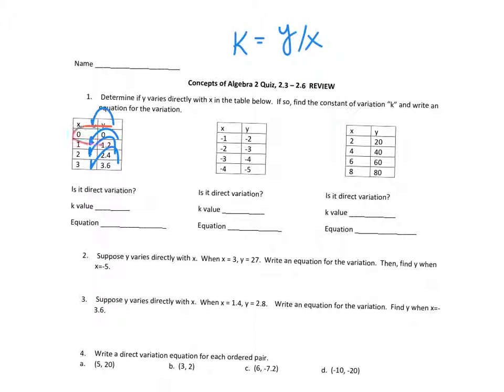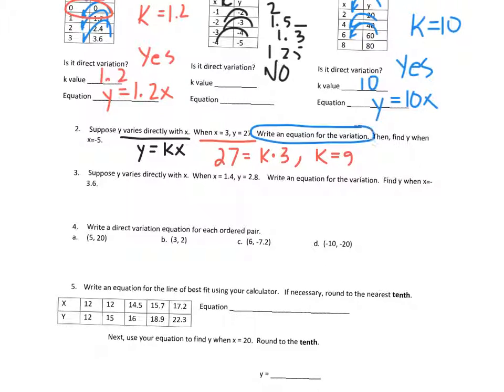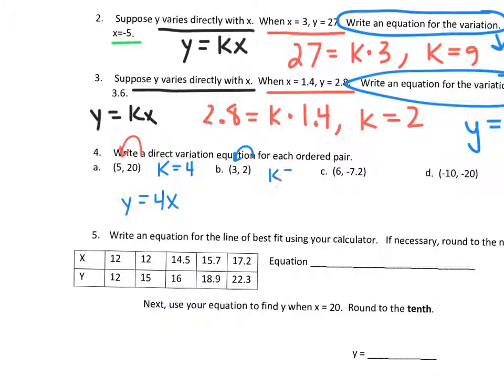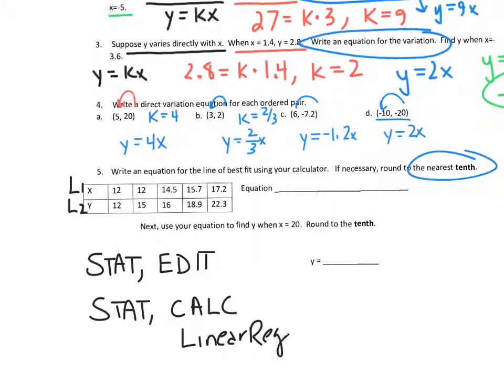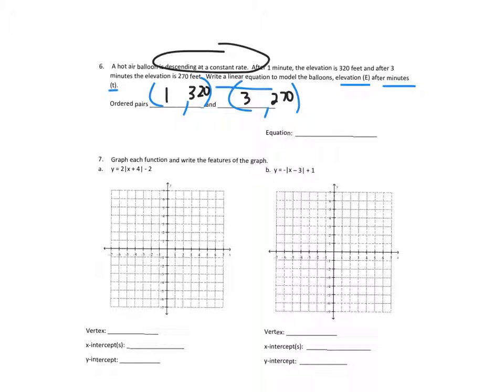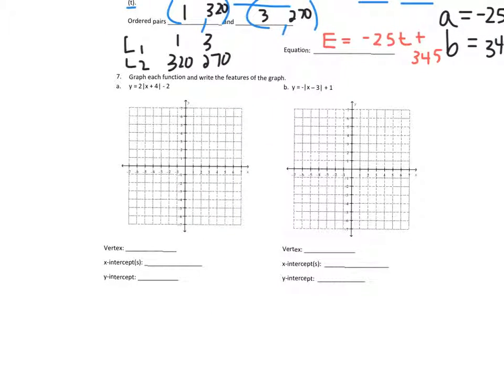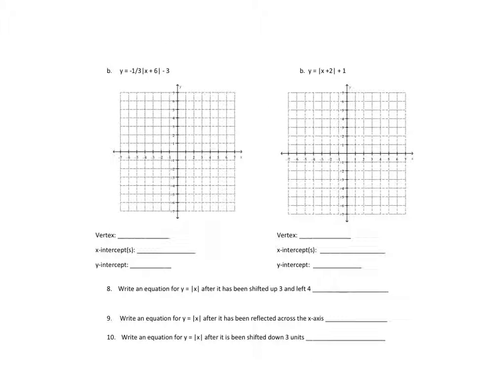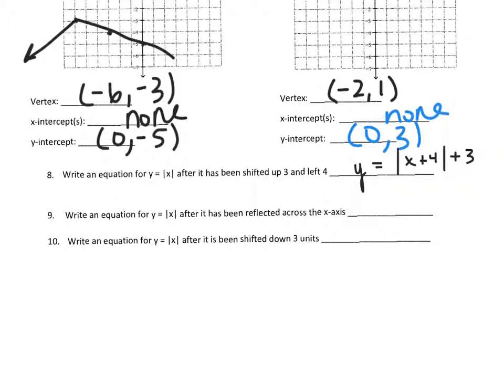Concepts of Algebra 2, 2.3 to 2.6 Quiz Review